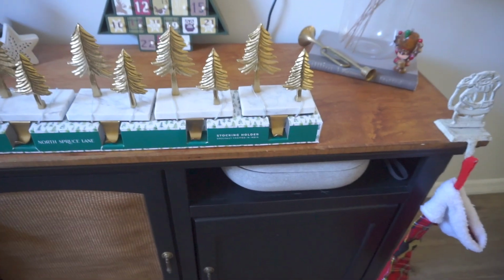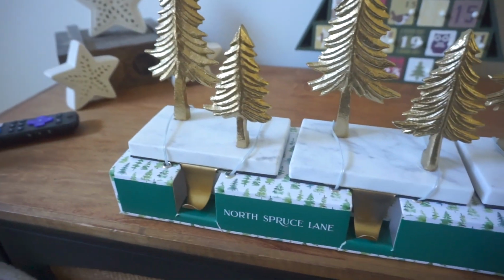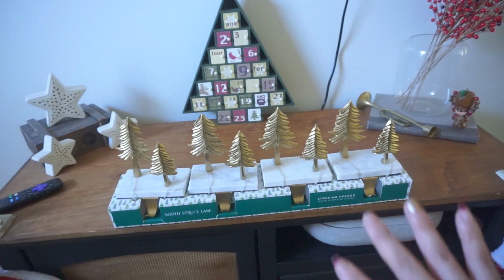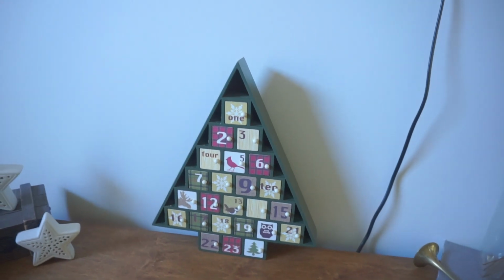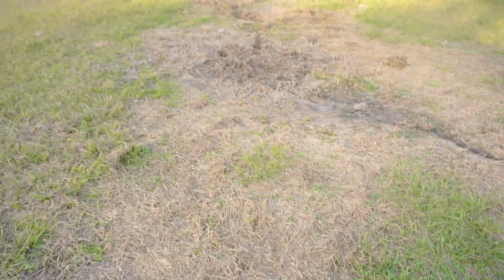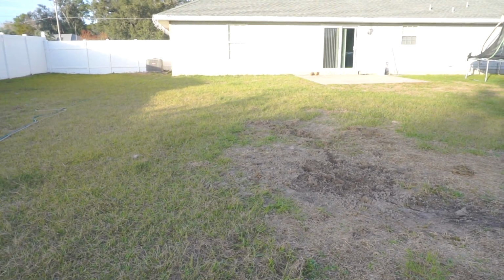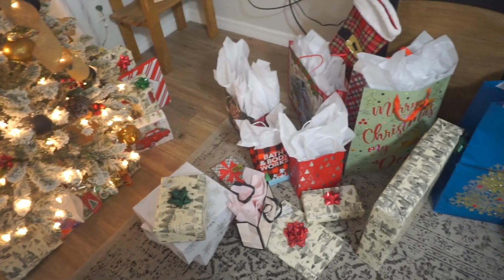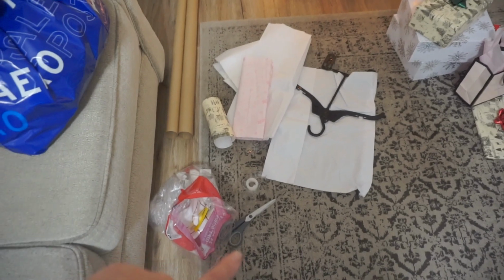Weekly Vlog! Last minute wrapping + Plumbing issues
Welcome back everyone this week's vlog is a little short we mainly did a lot of last minute shopping. I uploaded a little late because during my wrapping there were a lot of presents for my kiddos and they see my vlogs and it wouldn't be a surprise anymore.Unfortunately we had a little bad news with our plumbing not a way to start off our week. However I know will figure this out like we always do.I hope everyone had an amazing Christmas. I'll see you in our next video have a wonderful day!